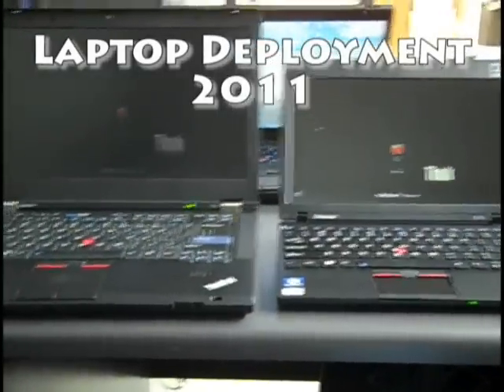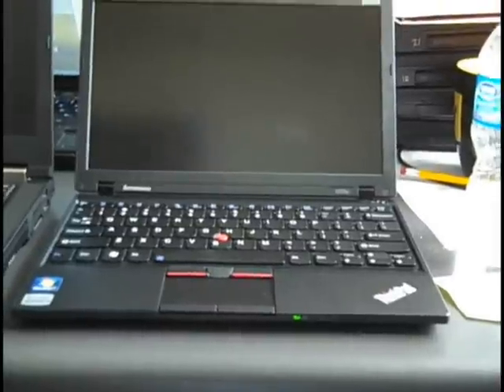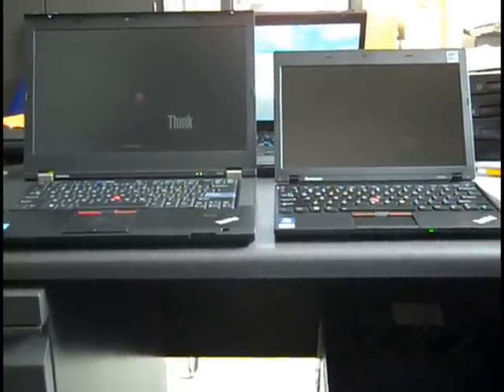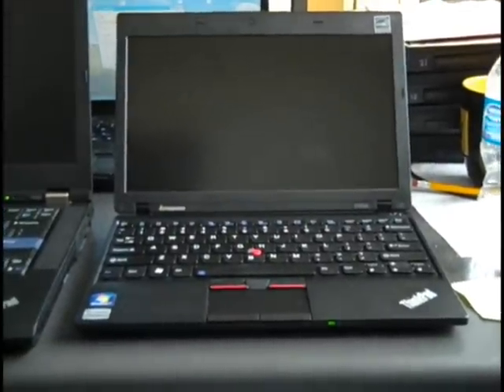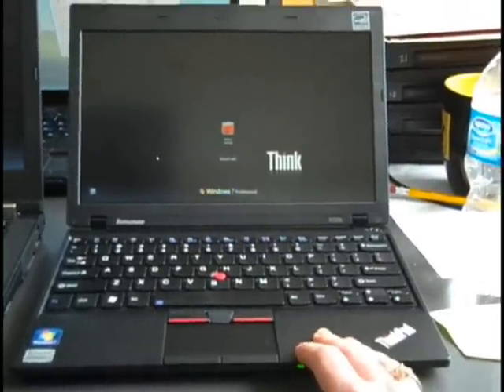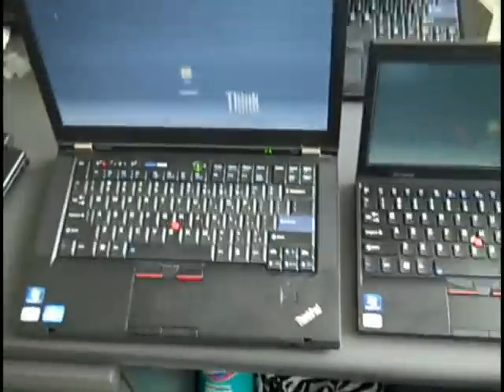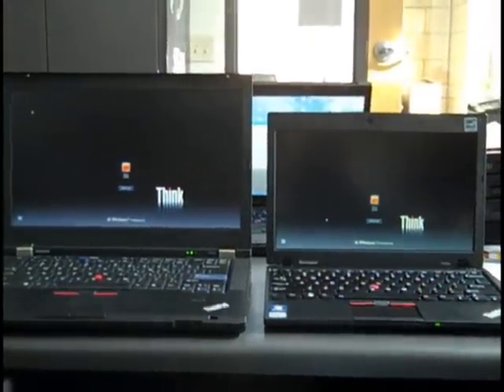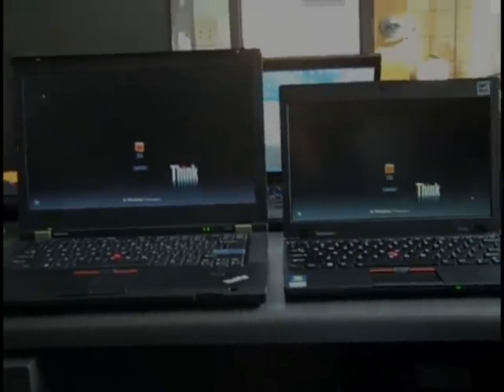ISD 531 Deployment 2011 - Laptop Options